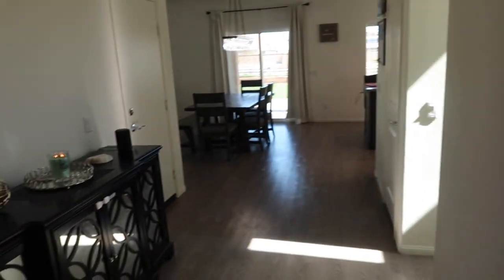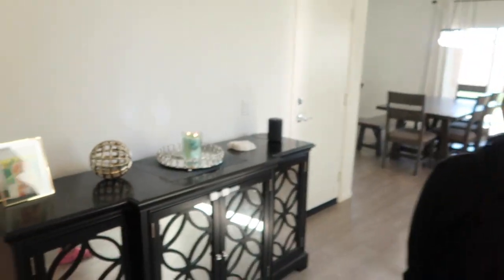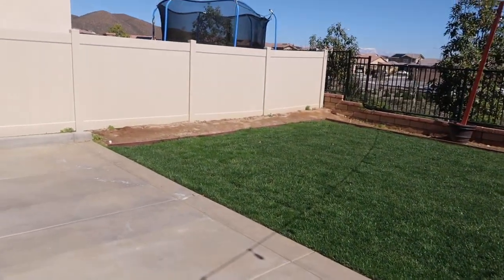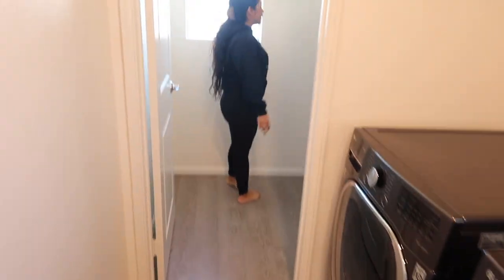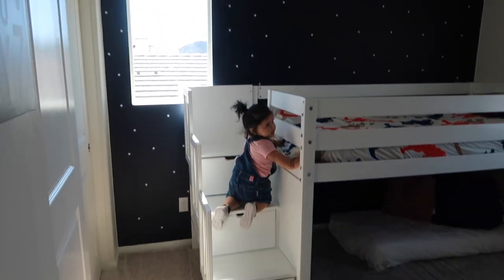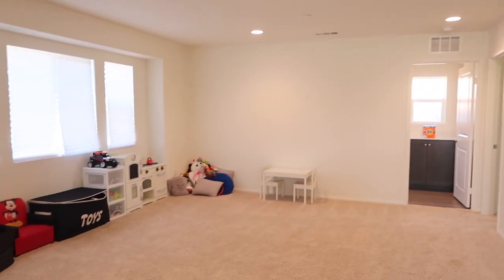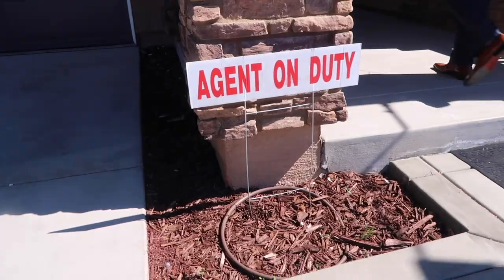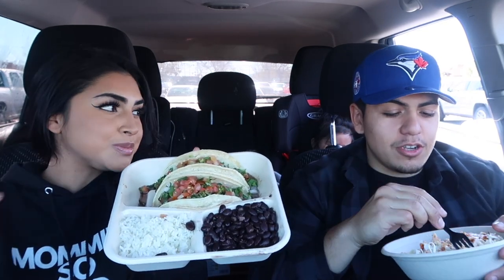HOUSE TOUR ! OPEN HOUSE | WORKING AT AMAZON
Hey guys!

HAIR OIL for hair growth